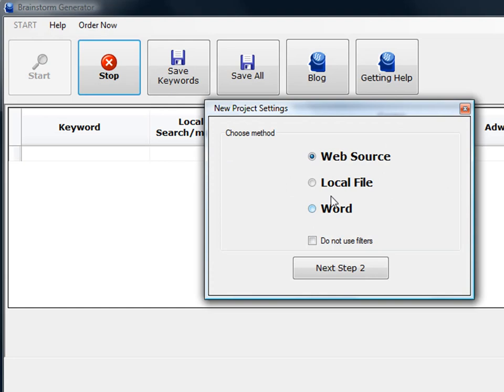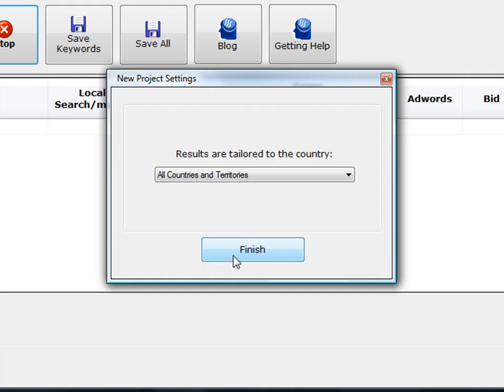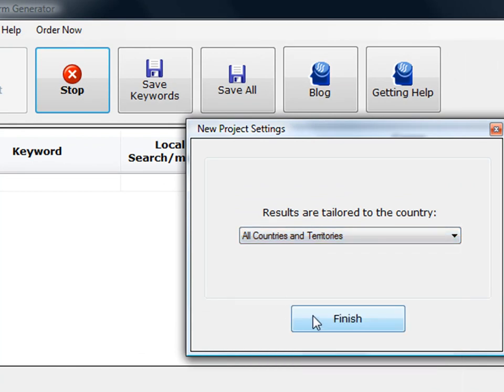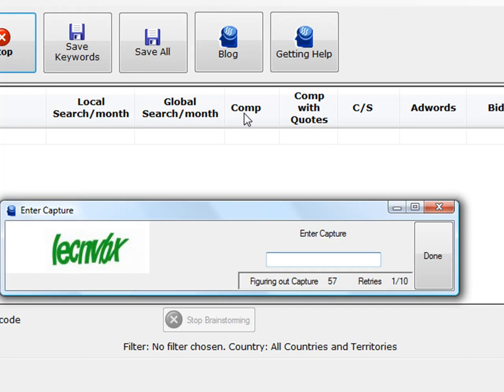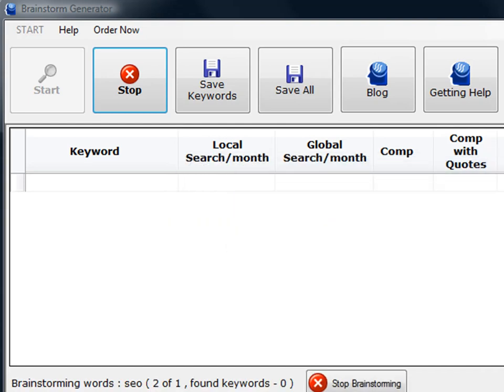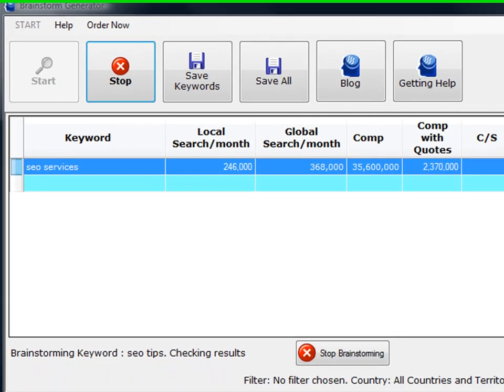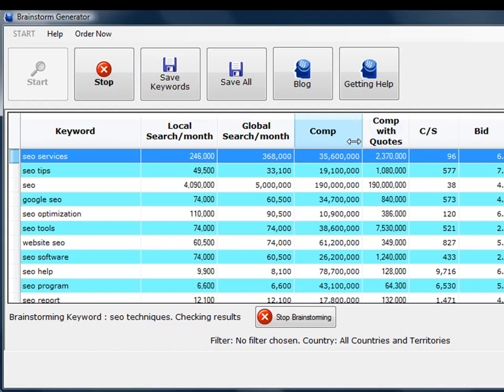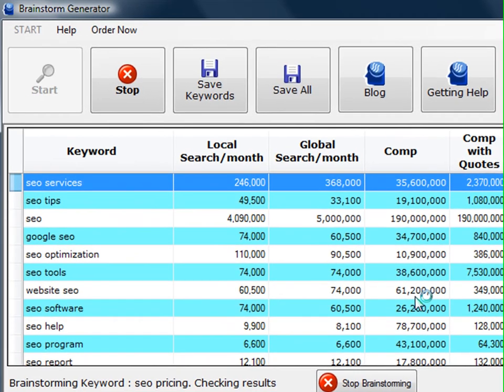Brute Force Keyword Generator Video 1 of 2